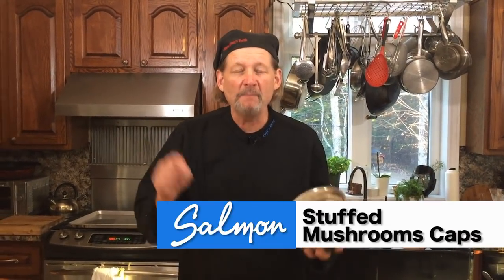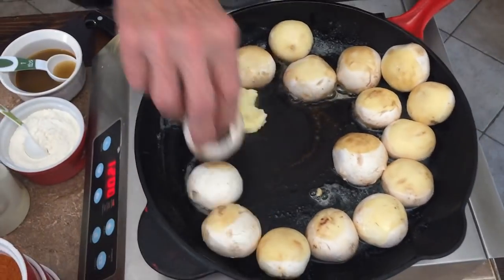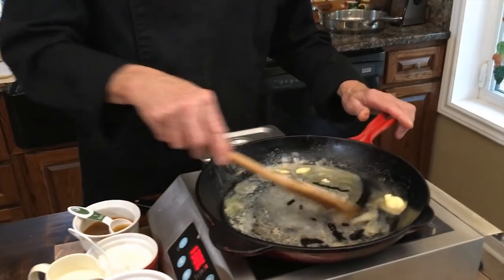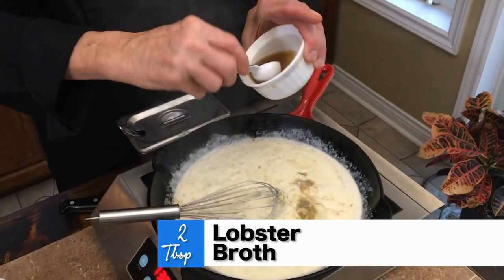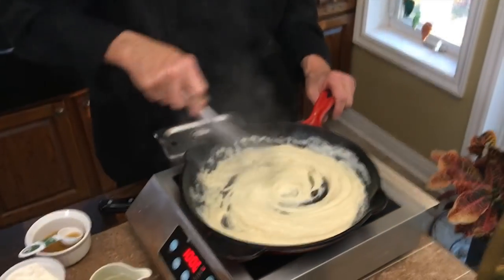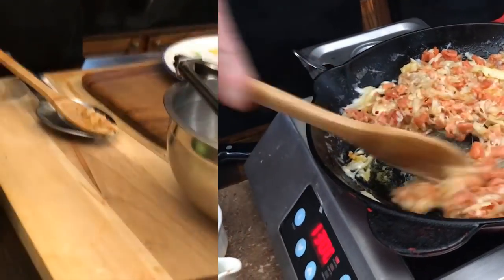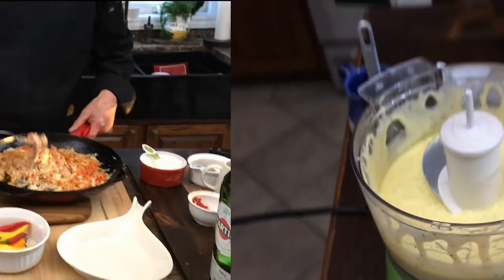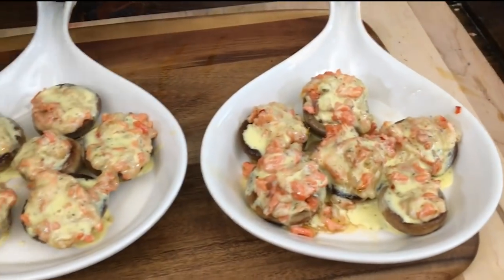Salmon Appetizers Part 3. Smoked Salmon Stuffed Mushroom Caps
This is Part 3 and final of our Episode "Salmon Appetizers, Smoked Salmon Stuffed Mushroom Caps" featuring a Chardonnay pairing from California.  Prepare these delicious Appetizers and surprise your guests with new, fun and easy ways of preparing Smoked Salmon. Organize yourself for the holidays and get ready to entertain with Capt'n Kenny's recipes.

The Capt'n Galleys is a weekly cooking show featuring Capt'n Kenny, cook and creator of Capt'n Kenny's Fresh from Nova Scotia, Canada.

Smoked Sockeye Stuffed Mushroom Caps
Ingredients

16 large White Cremini Mushroom Caps
2 Tbsp Butter
2 Tbsp Unbleached All Purpose Flour
½ cup Heavy Cream (35%)
2 Tbsp lobster broth or your choice of broth
1 pinch Cayenne Pepper
1 tsp smoked Paprika
1 finely chopped Thai Chili Pepper
8 oz of chopped smoked salmon
½ cup of Monterrey Jack cheese or your favorite cheese

Bearnaise Sauce

3 Egg yolks
1 tsp lemon juice
1 ½ tsp cider vinegar
½ tsp dry basil or tarragon
½ cup melted butter

Instructions

1. Melt 2 tbsp of butte on medium heat. Saute 16 mushroom caps on both sides until golden brown and place in a separate dish.
2. Make the Roix. Melt 2 tbsp of butter in the same pan used to sauté the mushrooms. Add the flour and mix.
3. Add heavy cream and mix
4. Add the broth, cayenne pepper, paprika and chili pepper flakes.
5. Add the thai chili peppers/
6. Turn up the heat and add Vermouth and cook for 30 seconds more or longer if needed.
7. Turn off the heat.
8. Chop smoked salmon and add it to the pan along with the Monterrey Jack cheese. Stir and cover.

Make Bernaise sauce

1. Using a small hand mixer or a small food processor, mix all ingredients until well mixed at high speed.
2. Place sautéed mushrooms stem side up on a cookie sheet and scoop a large tablespoon of smoked salmon mixture into each cap. Using a basting brush, cover all mushrooms with béarnaise sauce.
3. Place cookie sheet in oven at approximately 6 inches from broiler element and cook until hot and bubbly, golden brown.
4. Serve.

Follow us on Tweeter: @CaptnKennysFr

Music: "Simmer Me Blue" and "Dog Suite part II" from the album "Culture Shock" by Arnaly & Ken, AA MusicLab Productions.
"Don't Take my Monkey" by Bruce Aitken, AA MusicLab Productions.